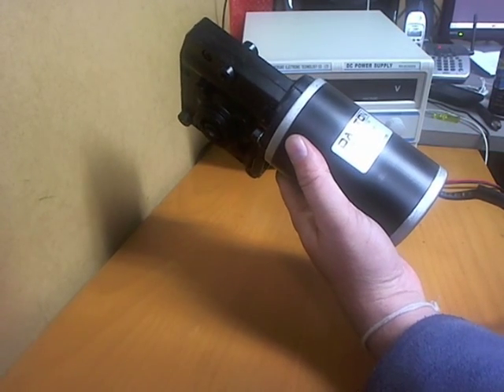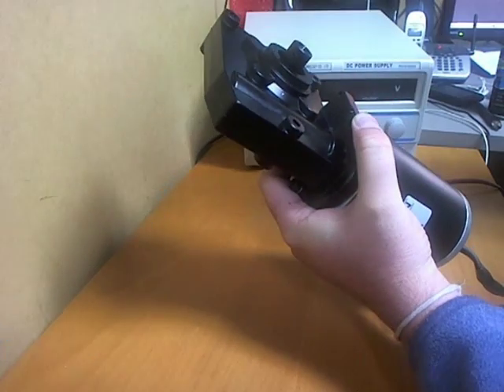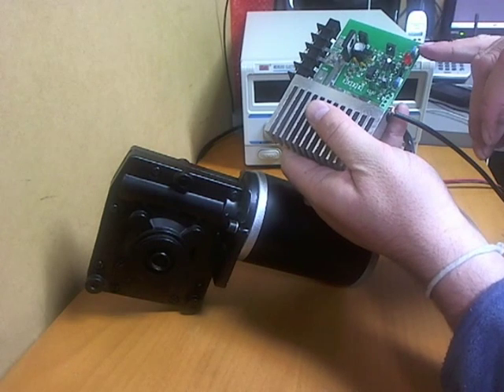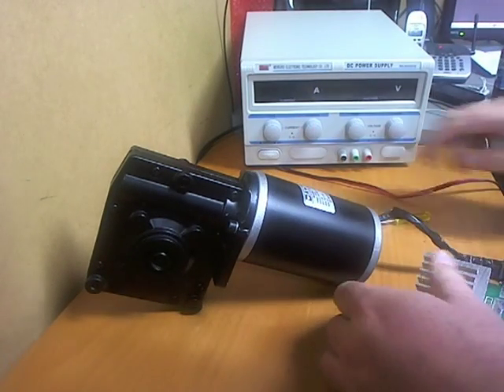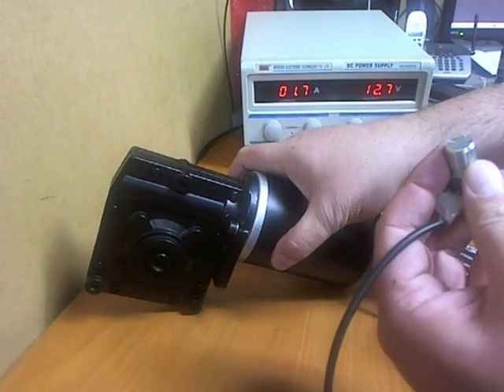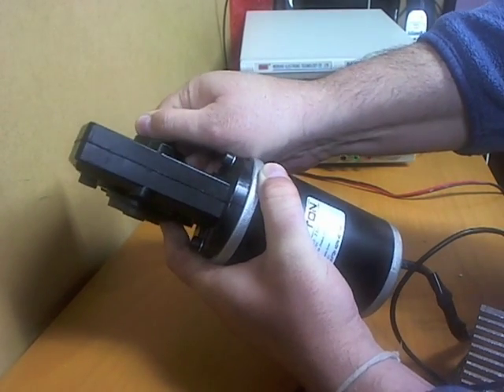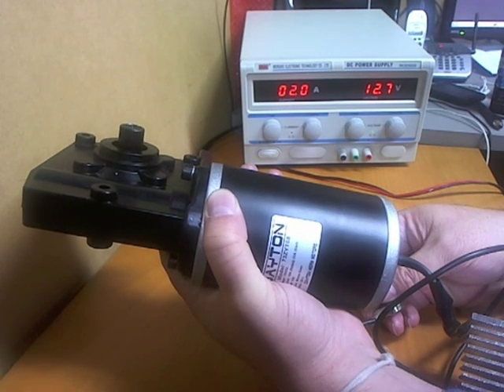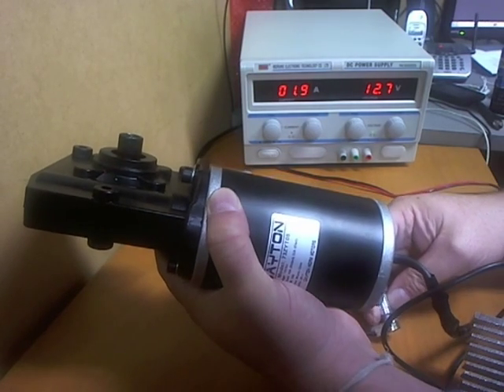Aussie Brew Home Milling Motor with Speed Control Module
This is a special buy I found for the guys at the Aussie Home Brewing forum.
The motor is a worm drive, capable of 180RPM output at 20Nm of torque, and best of all runs off 12 Volts DC.

It uses 2A with no load at full speed and 16 Amps at rated load.

The Speed Controller is a PWM with Adjustable frequency, 12v-36V Capable, Automatic soft start and comes with 1 meter of cable so you can mount the PCB wherever you like and just run the cable to wherever you want your control to be,

The motor is a little noisy as it runs on the wooden table (which makes it sound much louder than it actually is).